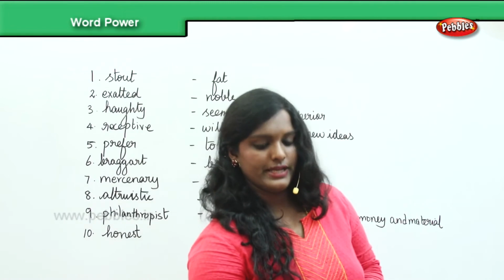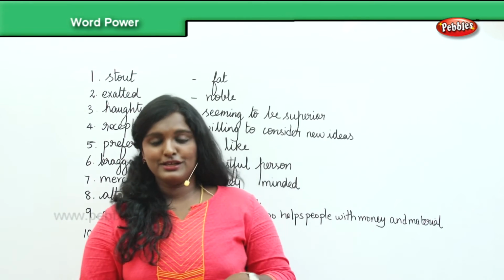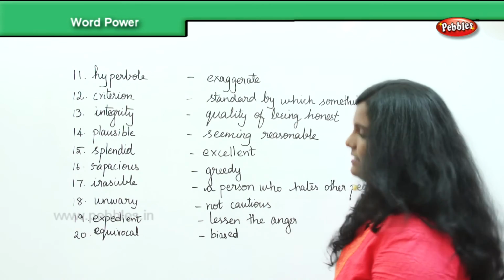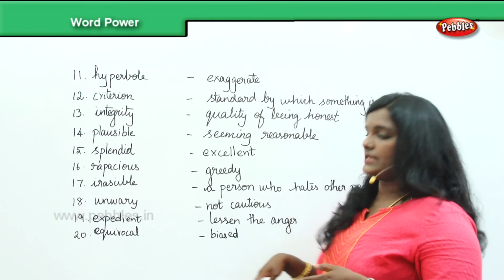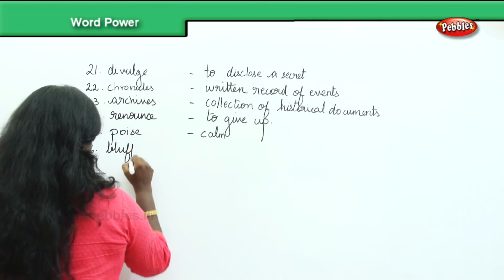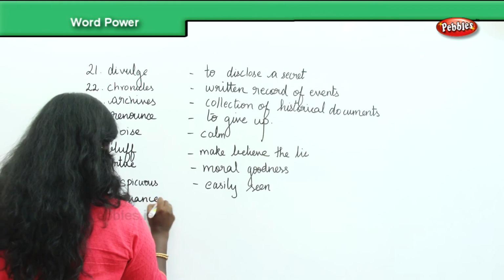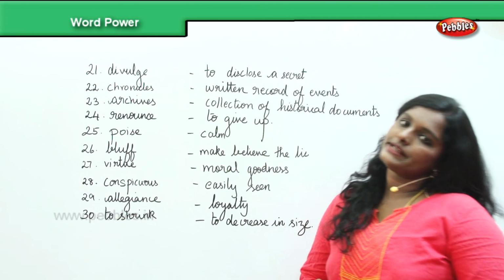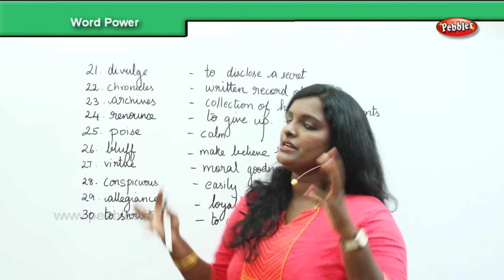English Competitive Exams | Word Power 1 | English Grammar for all Competitive Exams